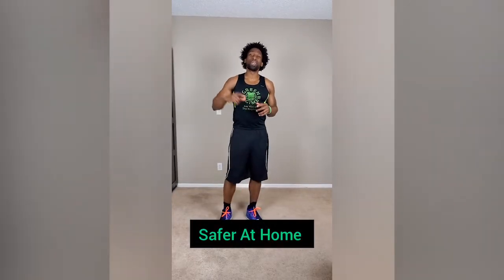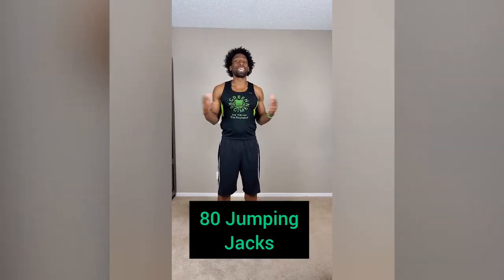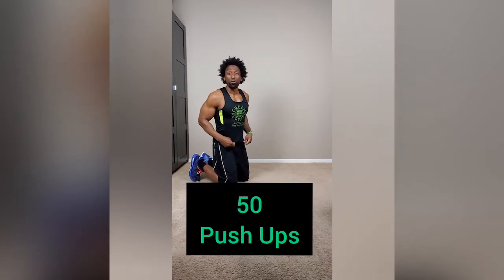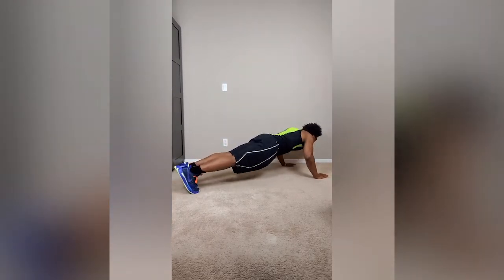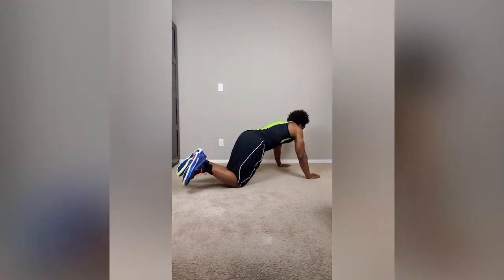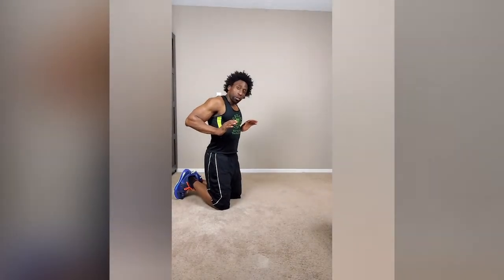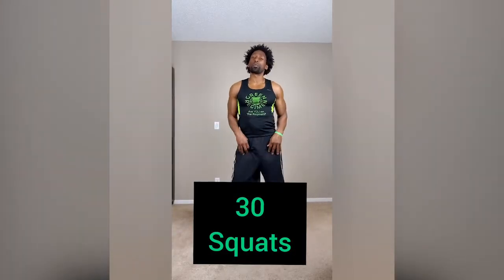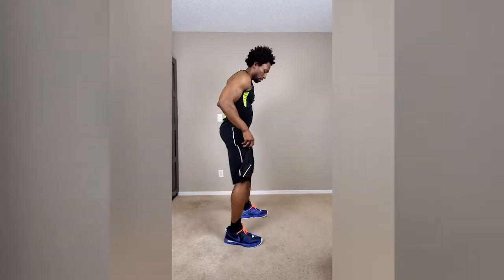Day 1: Home Workout 2020 (*NO EQUIPMENT NEEDED*)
Home workouts can be a lifesaver, especially during this quarantine season and you cannot get to the gym. That is why I prepared a 30-day Home Workout Program.  No equipment needed, weights, or home gym needed.  The secret to the effectiveness of this perfect home workout is Will and Determination! And if you have this in you join us and let’s dive in!

This home workout is consisting of not one but a “30 day” full-body workout that is strategically planned and each day is consisting of 6-10 different workouts. This workout for home is going to help you hit your full body just by following our Home Workout program.

Day 1 – Safer at Home
80 – Jumping Jacks
50 – Pushups
30 – Burpees
30 – Squats
50 –Crunches
50 – Oblique Crunches

On our channel, you will find videos about Living a Healthy Lifestyle, Weight Loss Exercises, Plant-Based Diet Plan, Plant-Based Smoothie Recipes, and Tips on our how to Build Your Muscle and maintain a healthy lifestyle to keep you going.